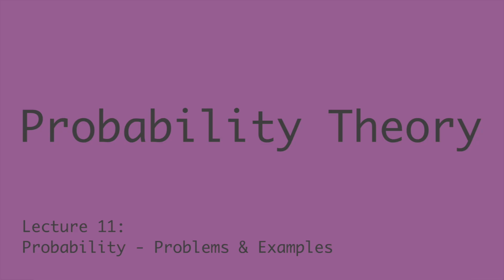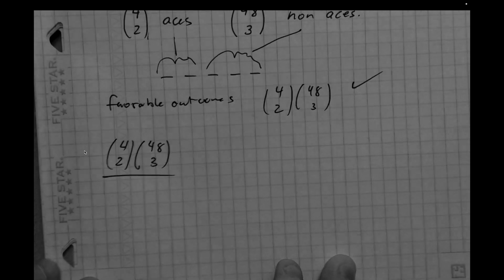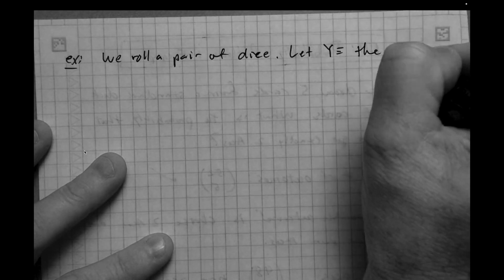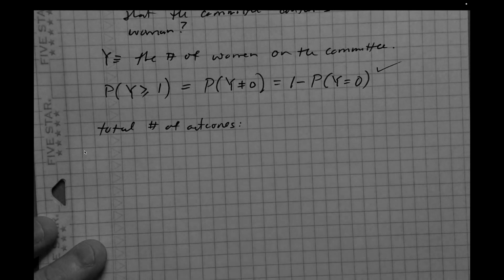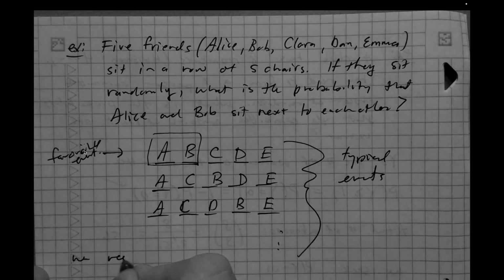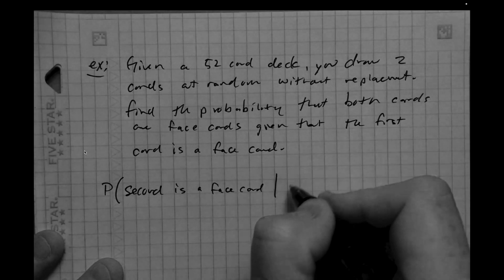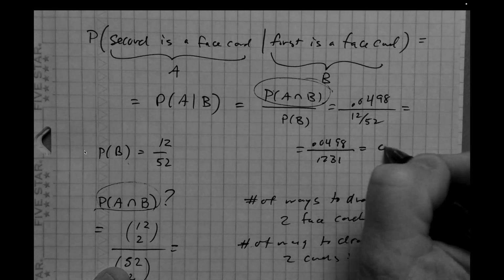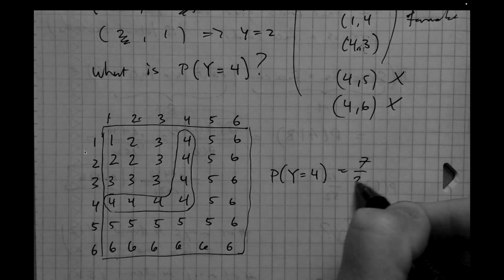Probability: Problems & Examples - Probability Theory - Lecture 11 (of 51)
Probability theory is the mathematical study of uncertainty, providing tools to model, analyze, and reason about random phenomena. In this course, students will learn the foundational principles of probability, including sample spaces, combinatorial methods, conditional probability, independence, and random variables. Beyond these fundamentals, we will explore probability distributions, expectation, variance, and limit theorems that form the basis for modern statistics and data science.  This course can be used as a standalone Probability Theory course or to augment a university level course with additional explanations, examples, and lecture material.  This lecture is a review of what we’ve discussed so far in the course.